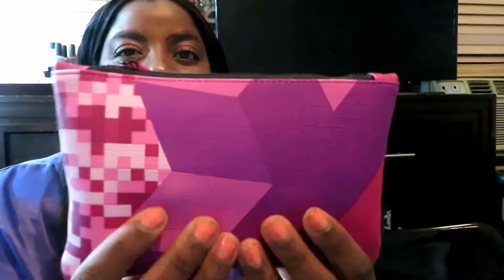June Ipsy Glam Bag & Yes Oh Yas! Ft. Mila